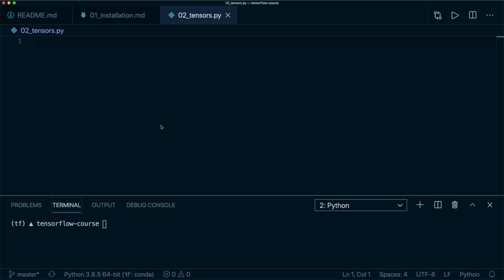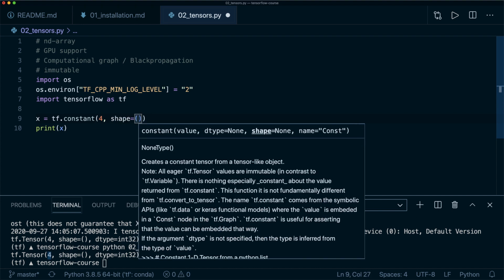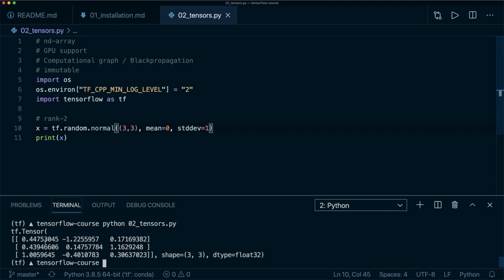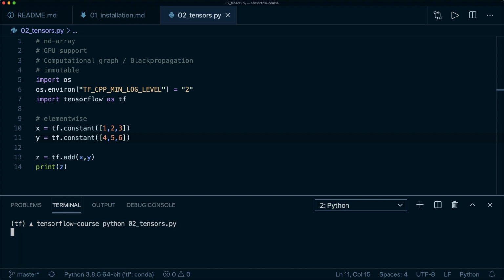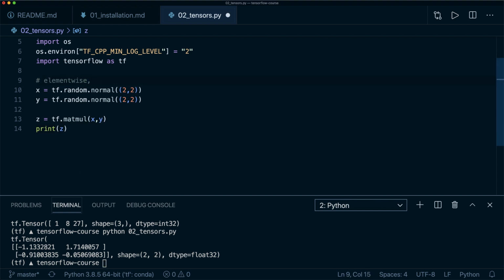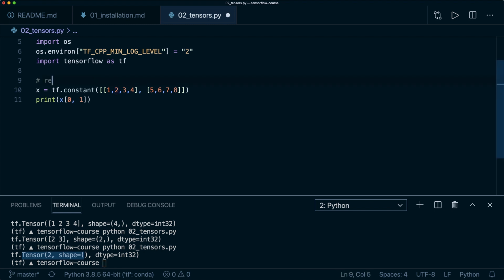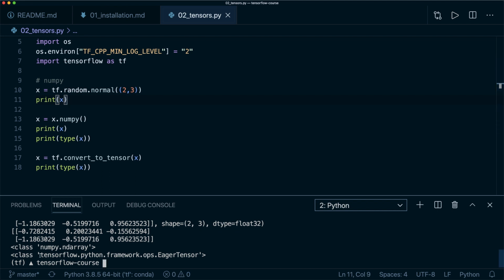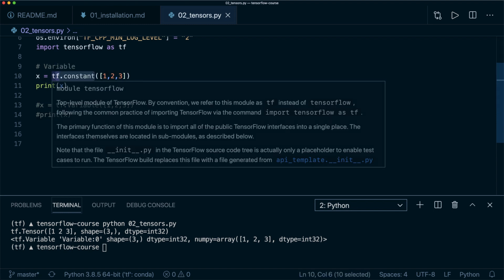TensorFlow Tutorial 02 - Tensor Basics - Beginner Course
New Tutorial series about TensorFlow 2! Learn all the basics you need to get started with this deep learning framework!

Part 02: Tensor Basics

In this part I show you how to use tensors. Tensors are the central object in the TensorFlow library. They are used to represent nd-arrays with GPU support and are designed to builds computational graphs and gradient calculations.

Course Parts:
01 TensorFlow Installation
02 TensorFlow Tensor Basics
03 TensorFlow Neural Net
04 TensorFlow Linear Regression
05 TensorFlow CNN (Convolutional Neural Nets)
06 TensorFlow Save & Load Models
07 TensorFlow Functional API
08 TensorFlow Multi-output Project
09 TensorFlow Transfer Learning
10 TensorFlow RNN / LSTM / GRU
11 TensorFlow NLP

TensorFlow 2, Keras, Deep Learning, TensorFlow Course, TensorFlow Beginner Course, TensorFlow Tutorial